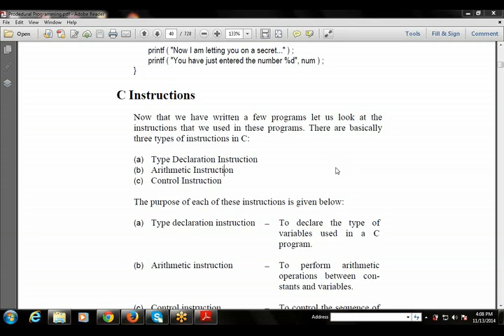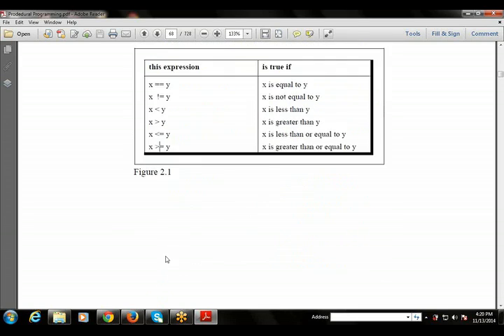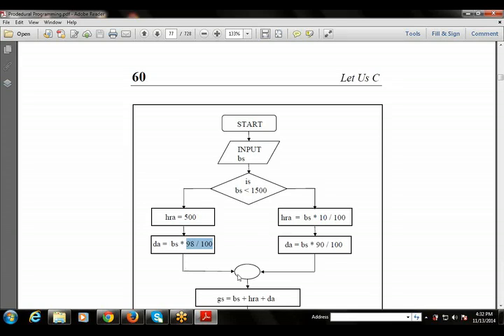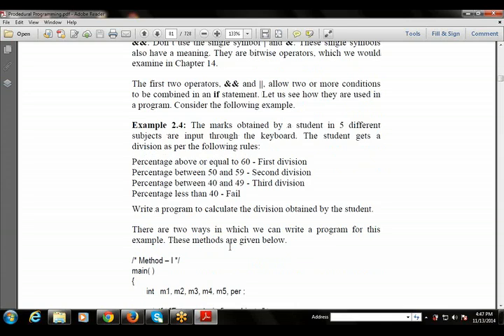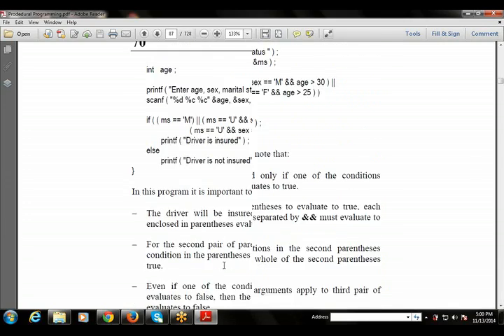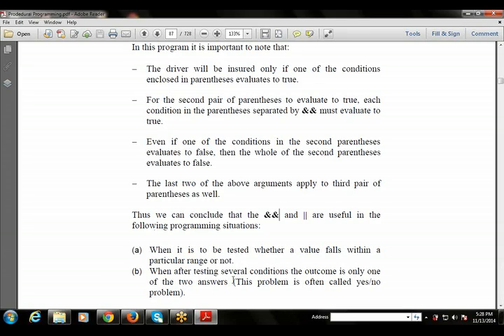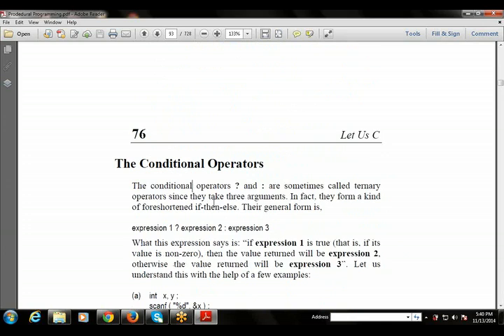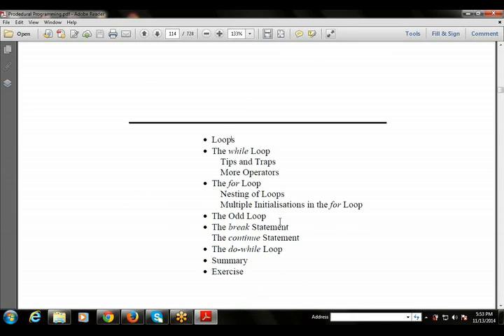Procedural Programming:-Chapter-1 Getting Started (If-else Statement)